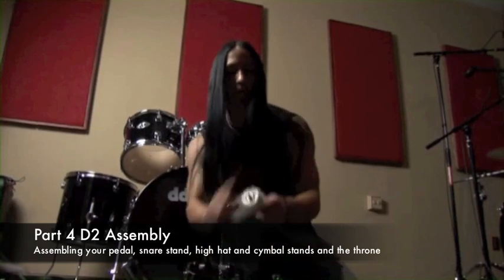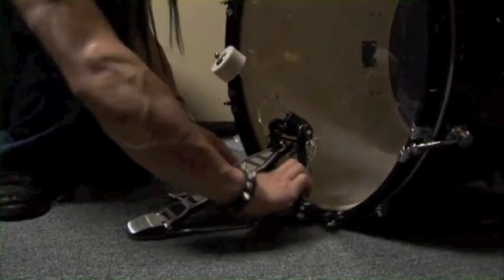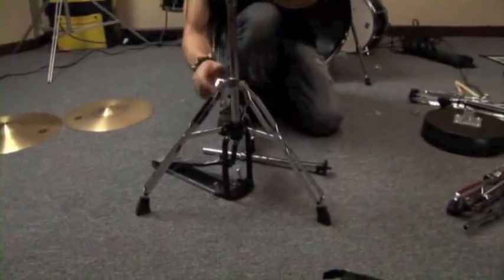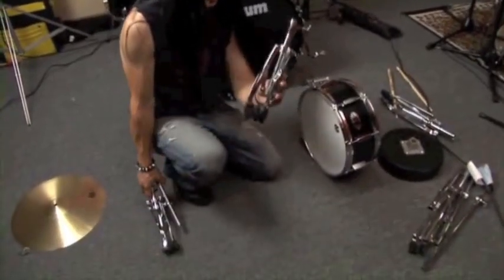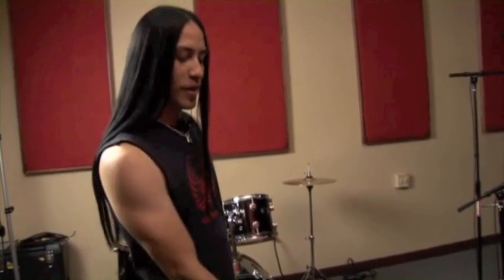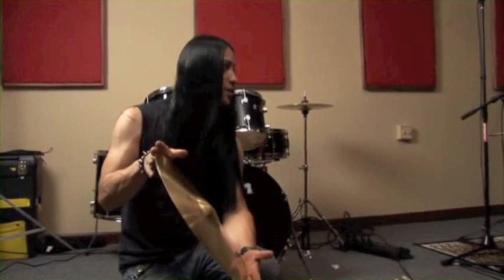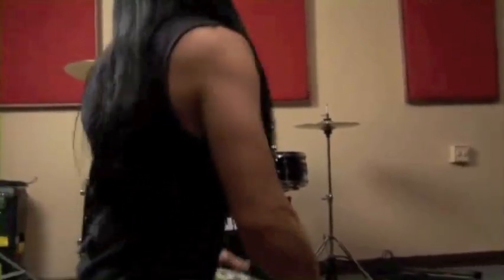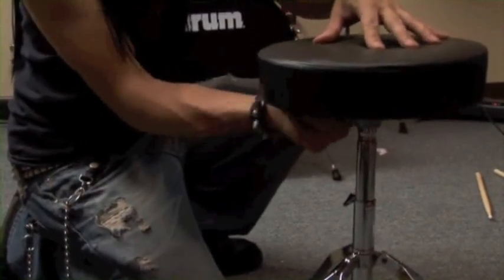ddrum D2 Drum Kit Assembly Part 4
Part 4 - Assembling your new ddrum D2 drum kit's pedal, snare stand, cymbal stands and throne. This video is hosted by Tim Yeung of Morbid Angel and Divine Heresy.